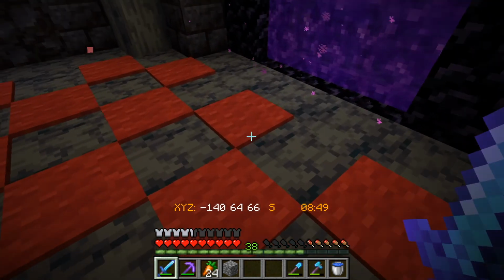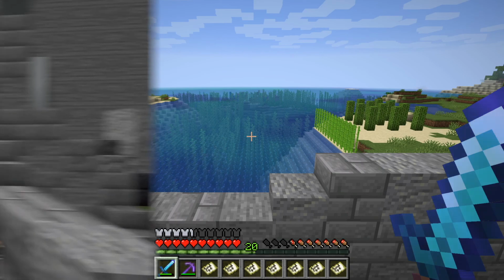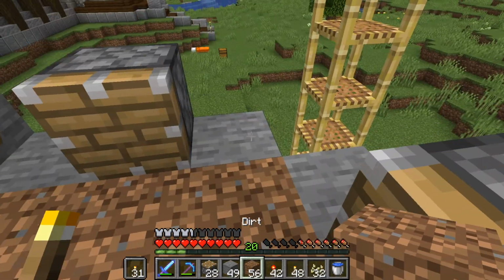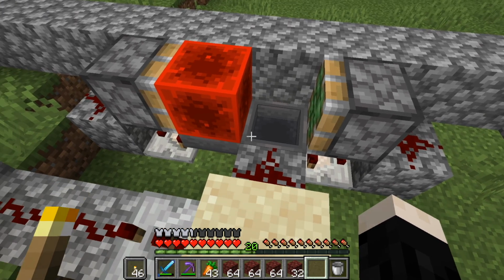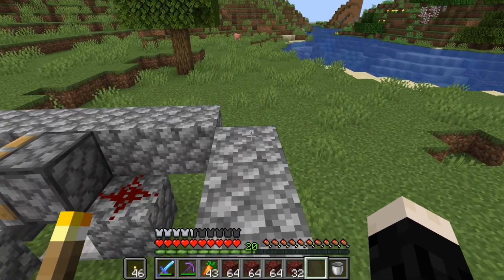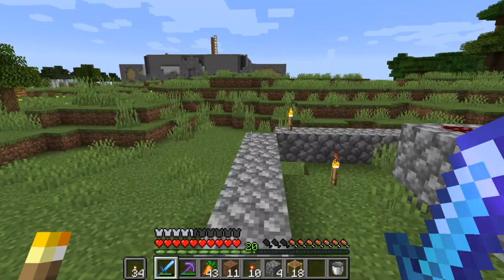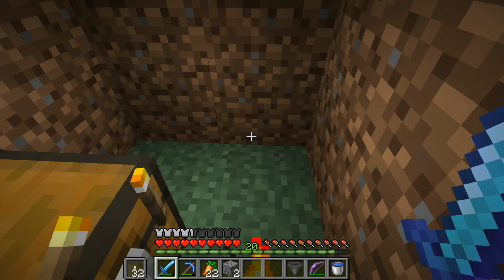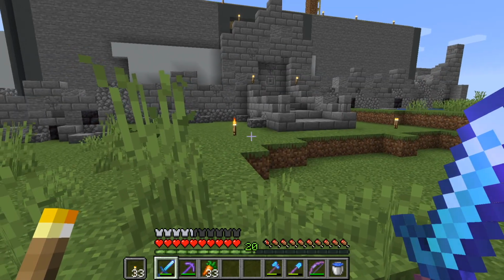Let's Play! Episode 10 - Minecraft Vanilla Survival, Pumpkin Farm, Bonemeal Farm, So Much Redstone!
Pumpkins, Bonemeal, & So Much Redstone!

I'm playing vanilla survival Minecraft and talking through plans and strategies for success.

I'm using a couple of data packs made available by Xisuma from Hermitcraft.

Quality of life mods I use to improve the game, but keep the vanilla feel:
Fabric: a mod loader